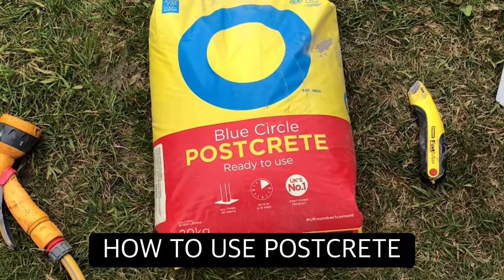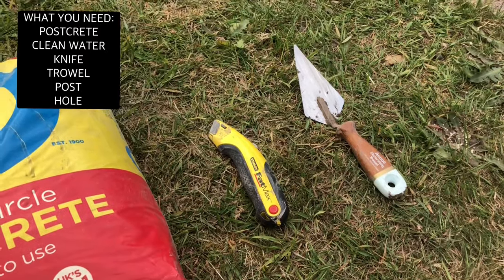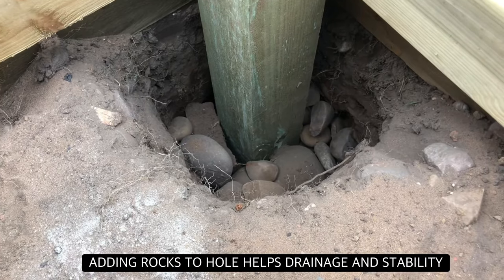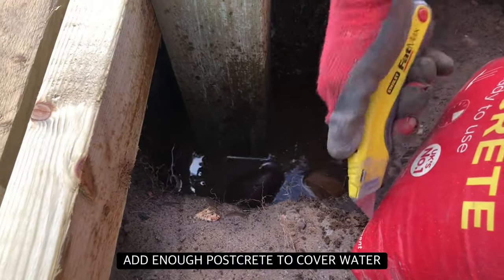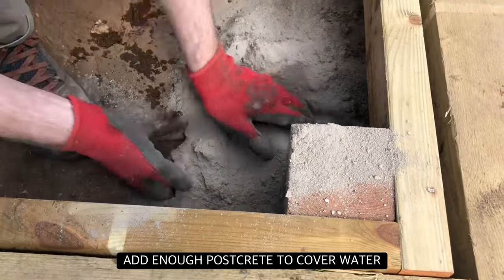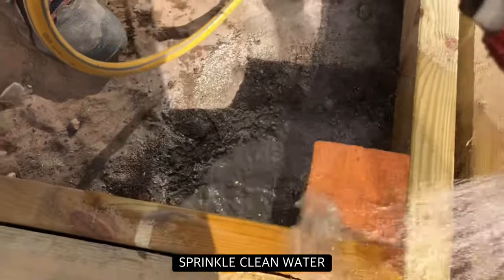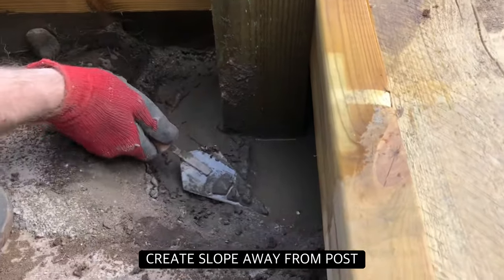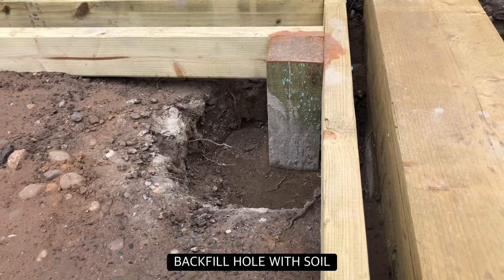HOW TO USE POSTCRETE | WOODEN POST INSTALLATION | DECKING DIY